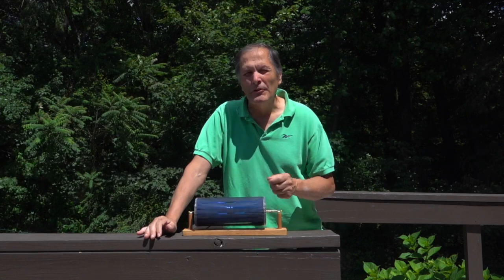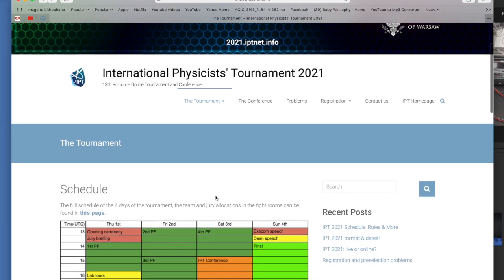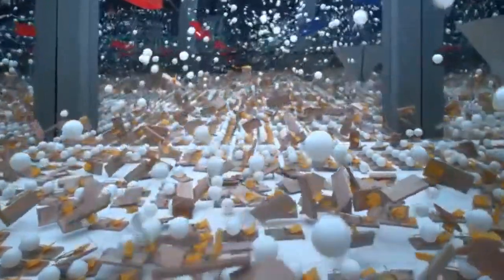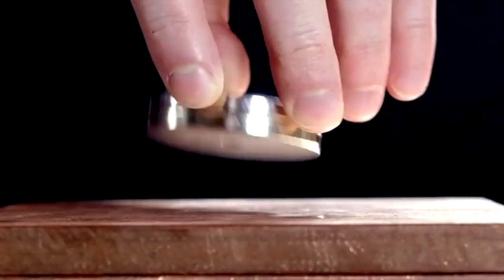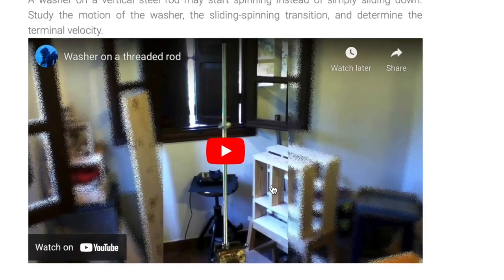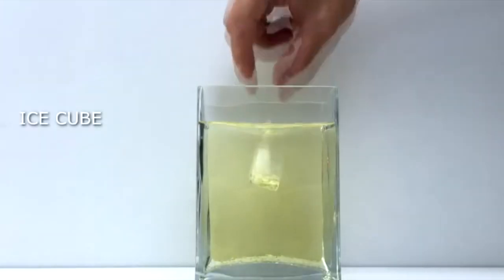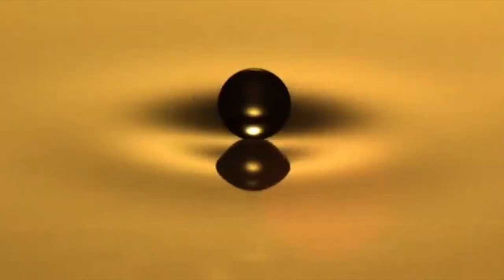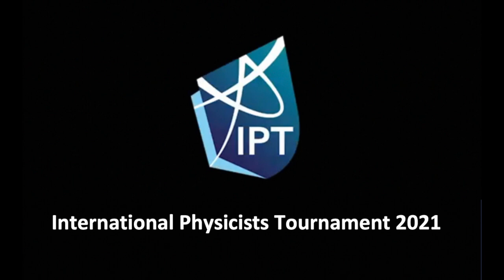International Physicists Tournament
The International Physicists Tournament is a yearly event that challenges teams of university physics students to research , test and explain a set of 17  problems given prior to the event.  The teams consist of 6 students that have 8 months to come up with their solutions and will then meet at a host university to match their skills again other teams.  Each yer the tournament is held in a different country.

Youtube videos that were used in this videos  as demonstrations are included in the IPT website and are listed below: